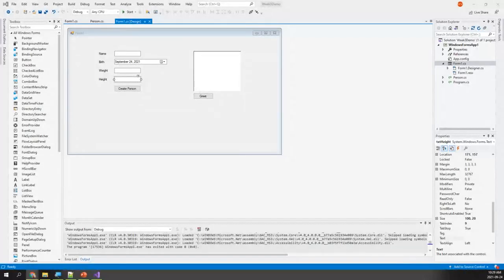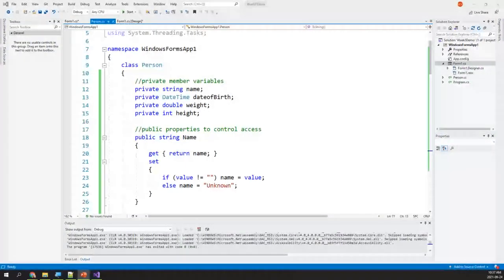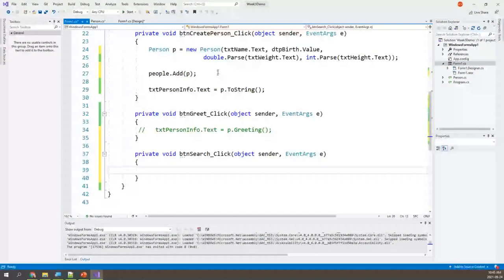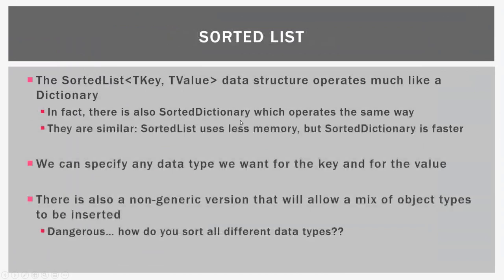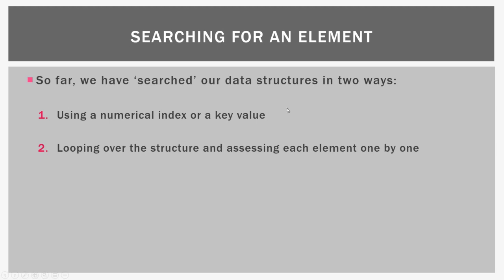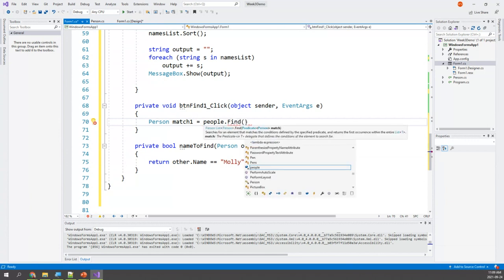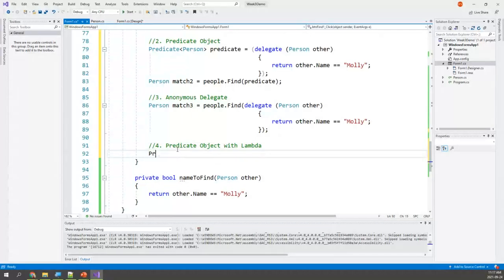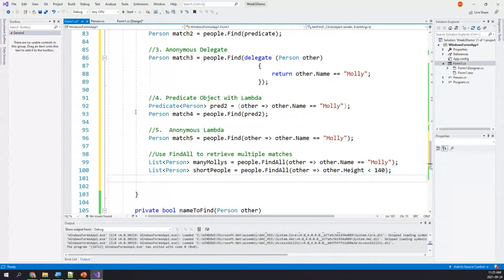PROG1197 Week 3 Contains, IEquatable, Sort, Find